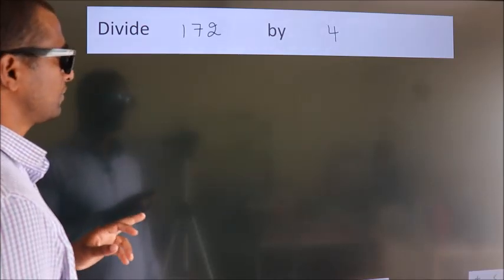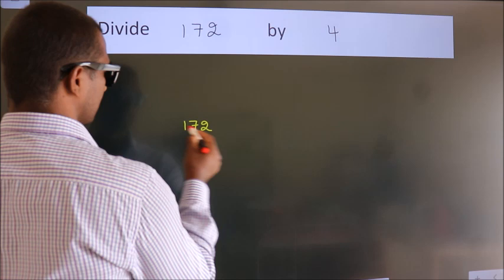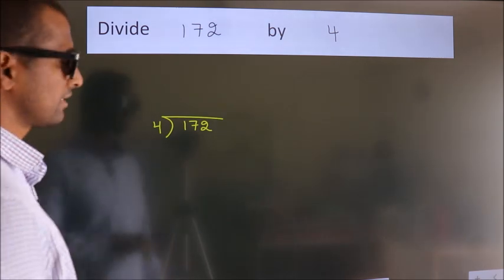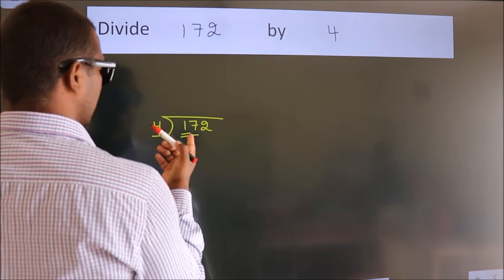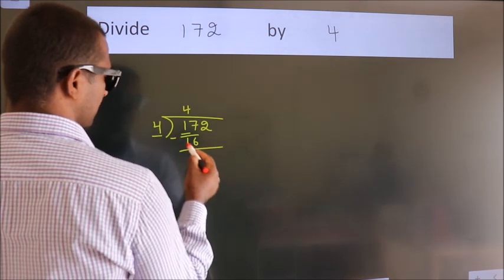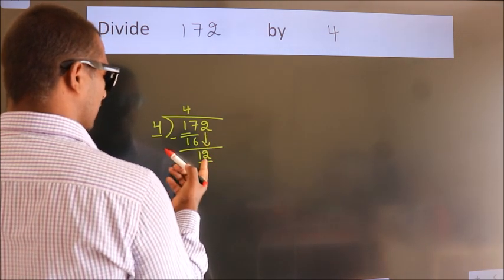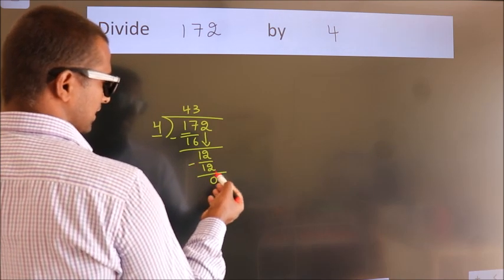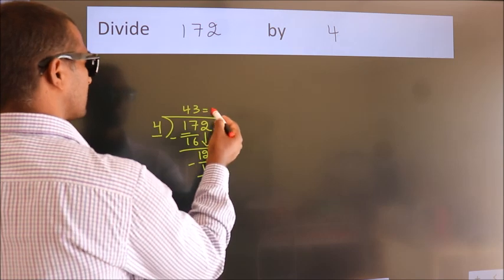Divide 172 by 4 Divide completely